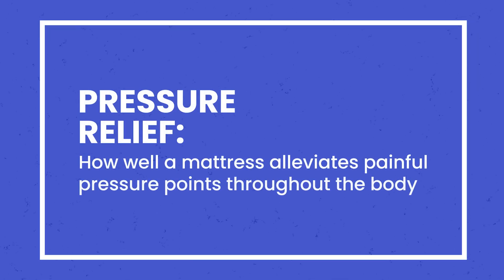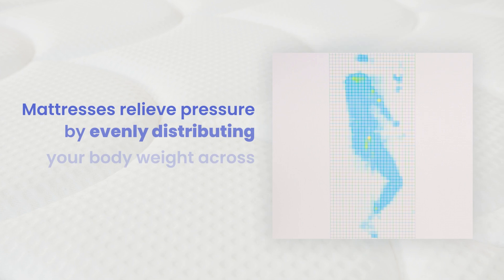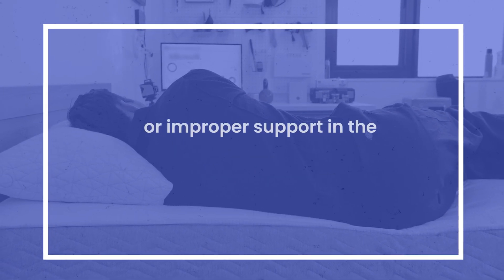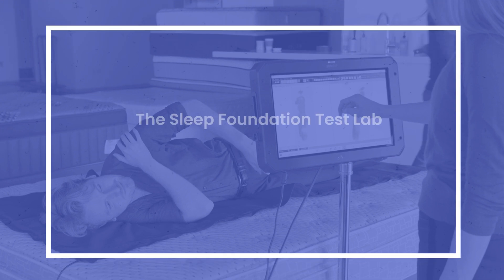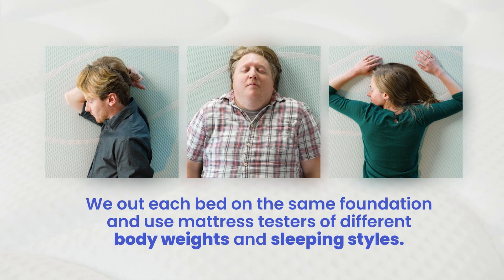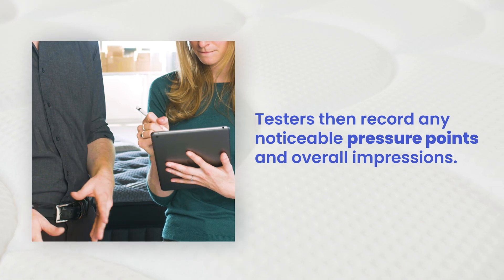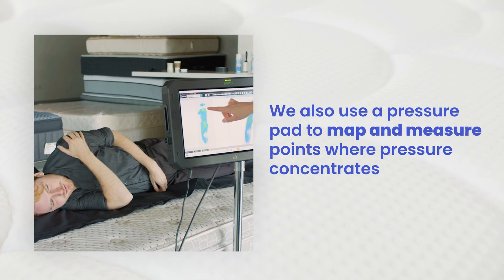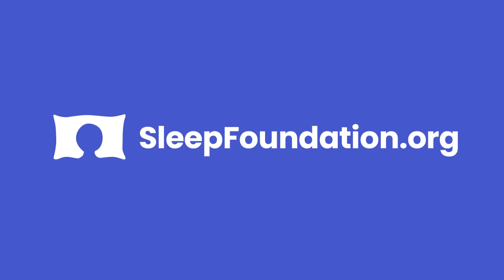How we Test Mattresses for Pressure Relief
Our Lab examines each mattress to determine how well it relieves pressure points. Pressure relief refers to how a mattress alleviates painful pressure points throughout the body. Mattresses relieve pressure by evenly distributing body weight across the surface while keeping your spine in a proper alignment.